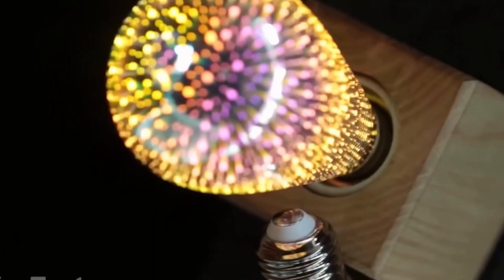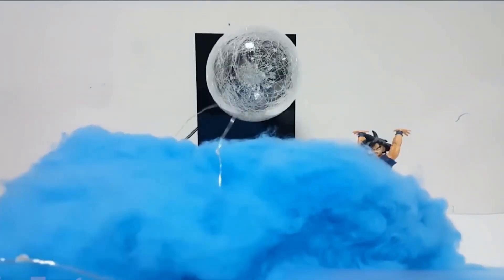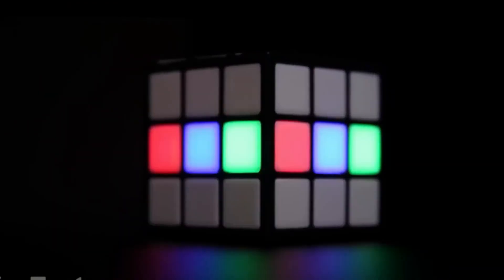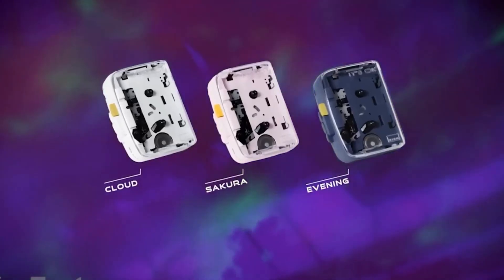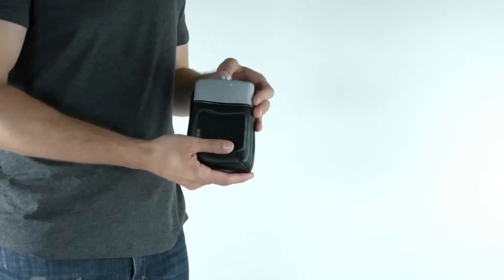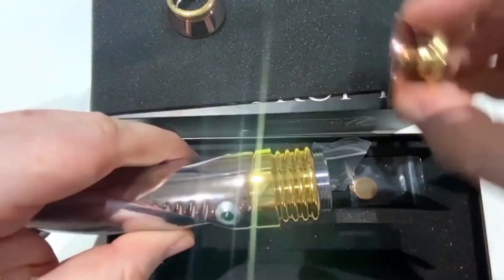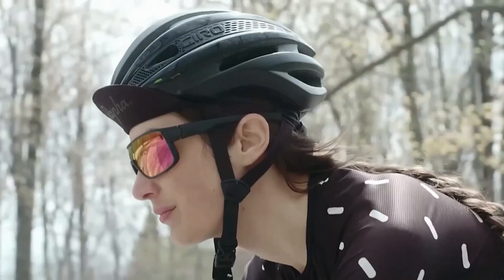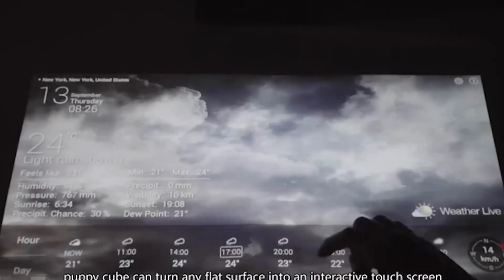Amazing Tech Gadgets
💡 Dive into the world of innovation with our latest video on Amazing Tech Gadgets! 🚀 From futuristic smart devices to mind-blowing inventions, we're bringing you the coolest gadgets that are shaping the future of technology.

In this video, we showcase a handpicked selection of cutting-edge gadgets that will leave you in awe. Whether you're a tech enthusiast, a gadget geek, or simply curious about the latest advancements, there's something here for everyone.

Join us as we explore the possibilities of augmented reality, uncover the convenience of smart home automation, and witness the power of artificial intelligence. From high-tech wearables to groundbreaking robotics, these amazing gadgets are pushing the boundaries of what's possible.

Get ready to be inspired and amazed by the incredible innovations featured in this video. With each gadget offering unique functionalities and capabilities, you'll discover how technology continues to transform our lives in exciting ways.